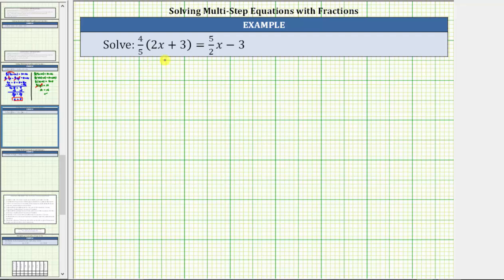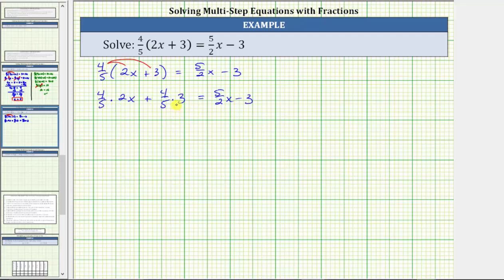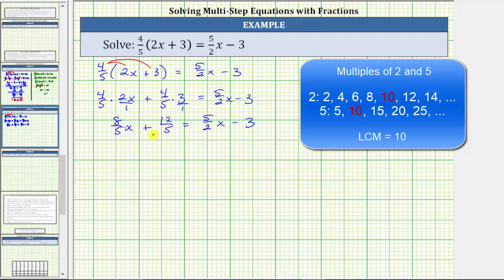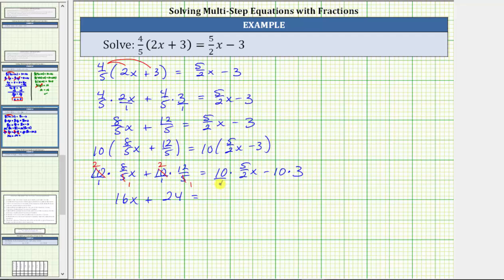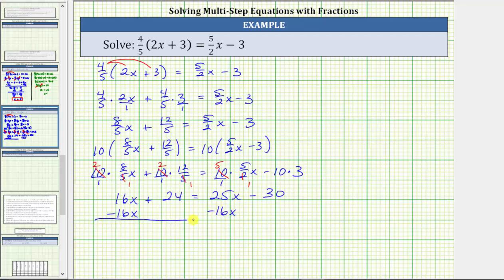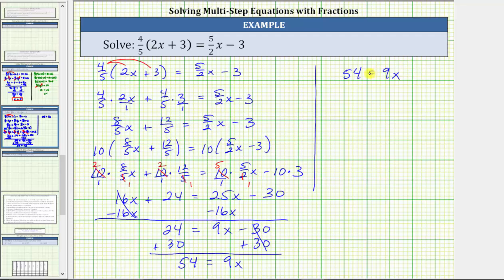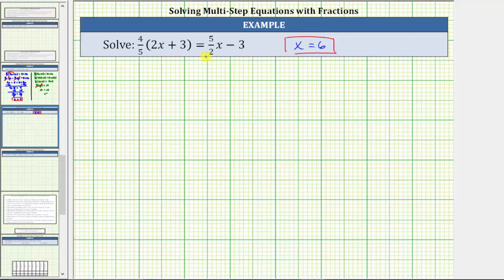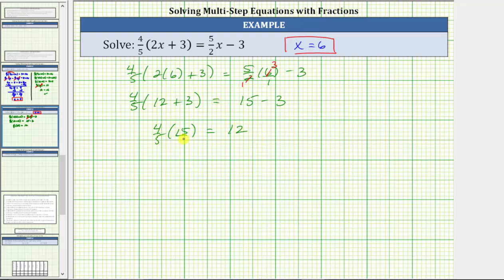Solve a Linear Equation with Parentheses and Fractions 4/5(2x+3)=5/2x-3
This video explains how to solve a linear equation in one variable with parentheses and fractions.